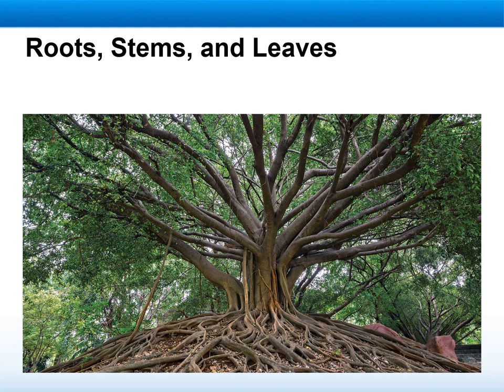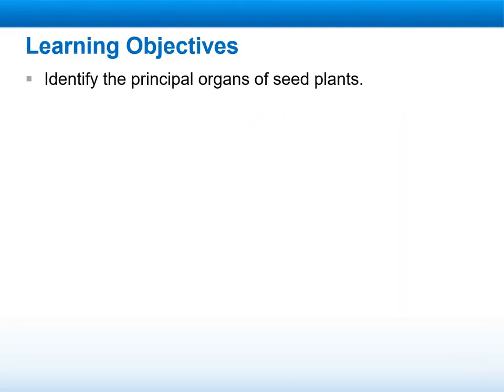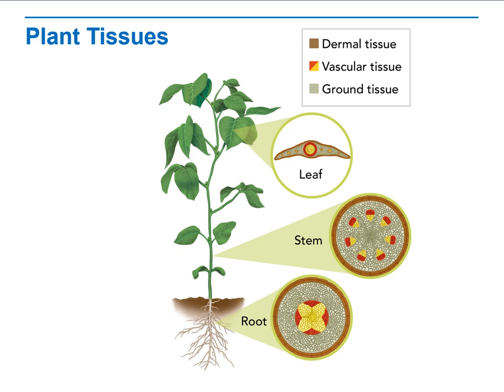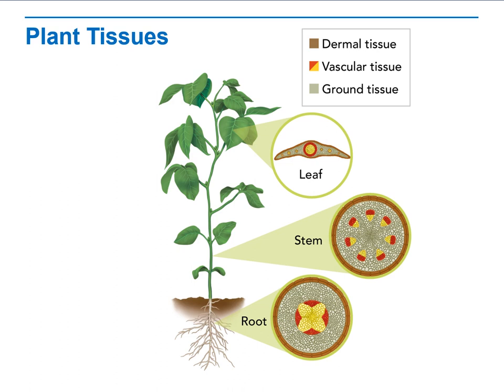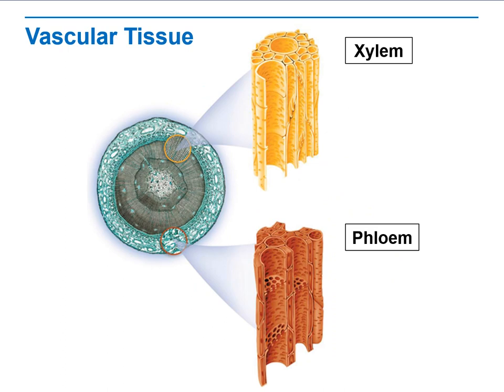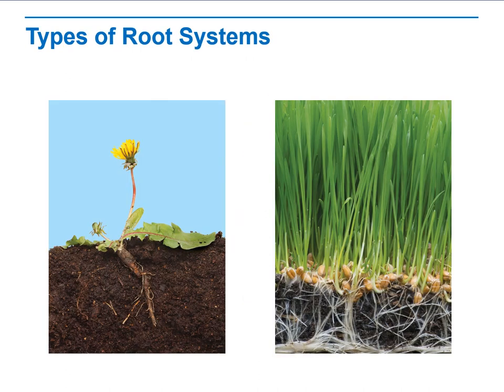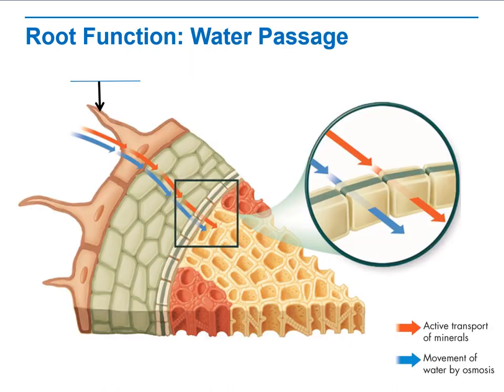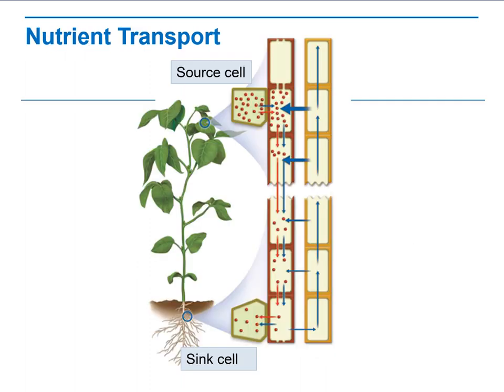Biology Chapter 23.1 Roots, Stem and Leaves -by Ms.Vera Ghishan